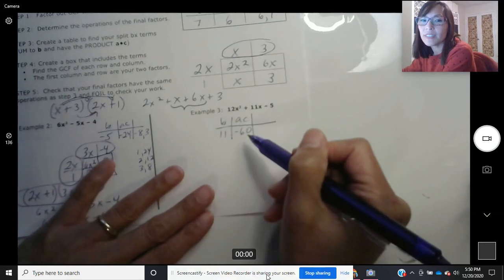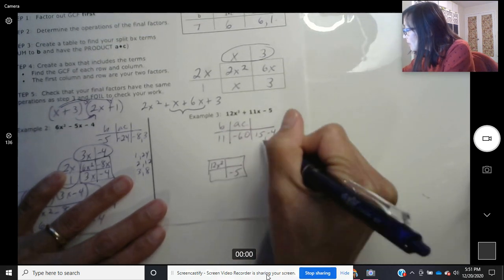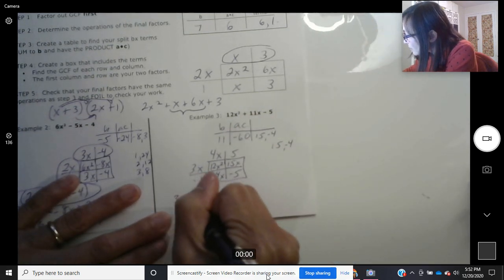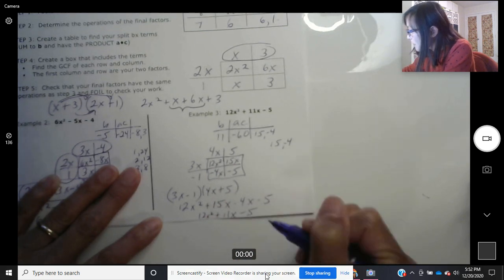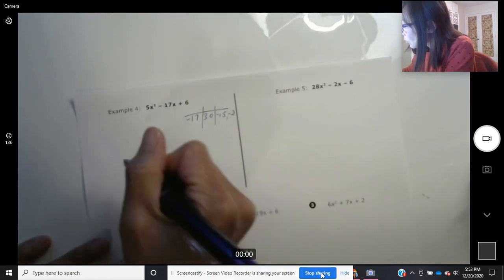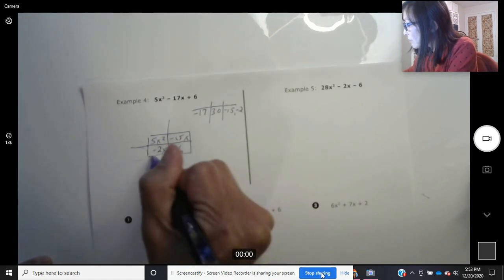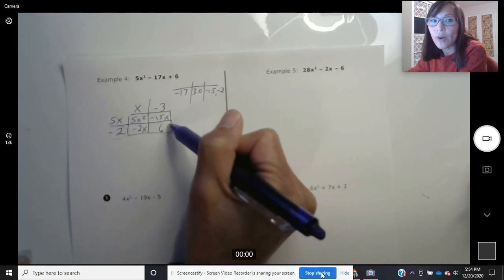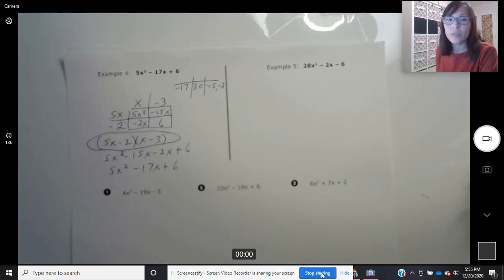Factor Trinomials Box Method3